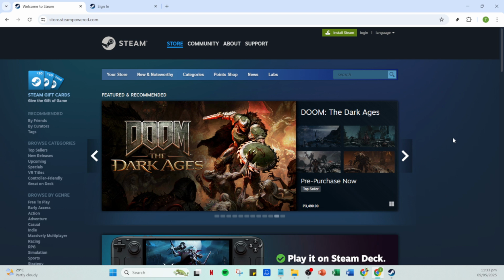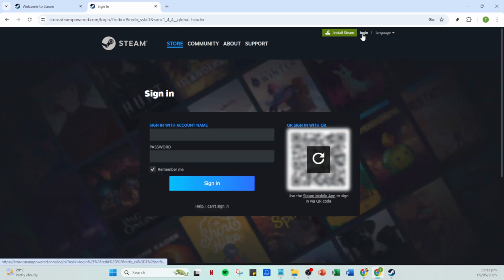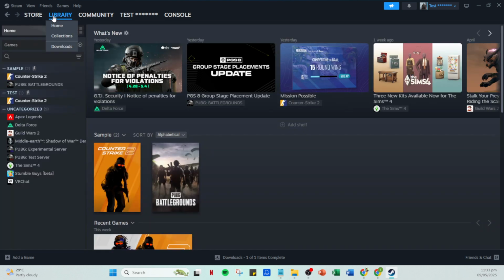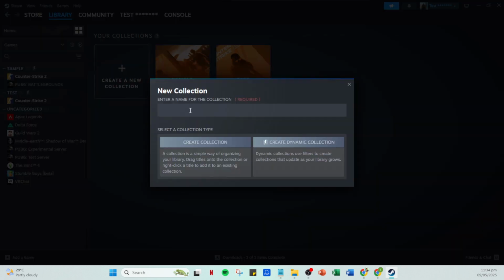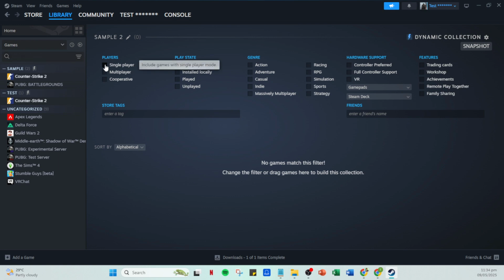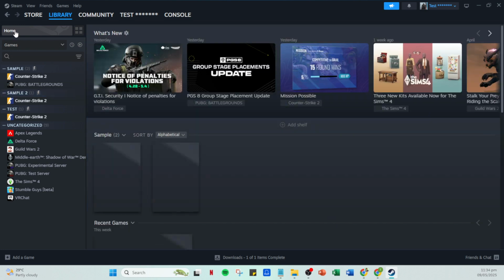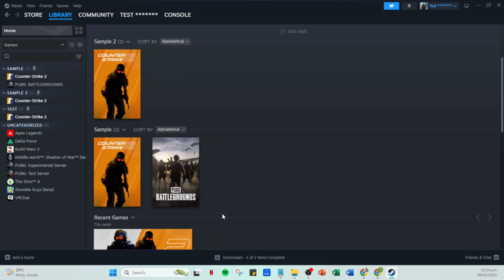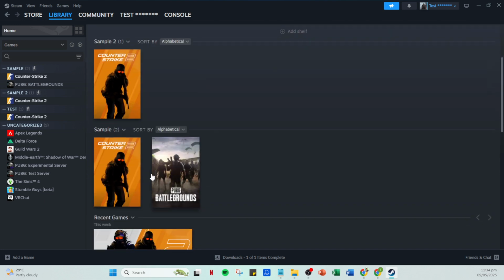How To Use the New Steam Library & Create Automatic Collections [2025 Full Guide]